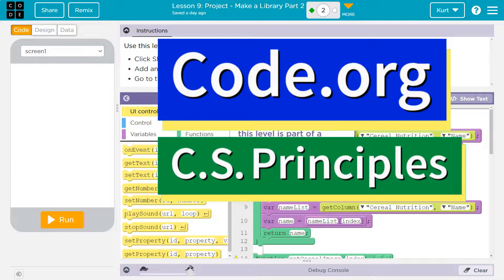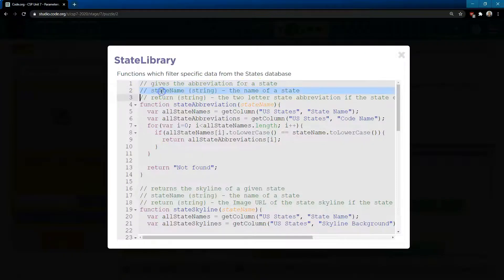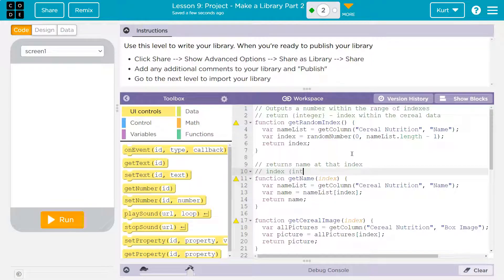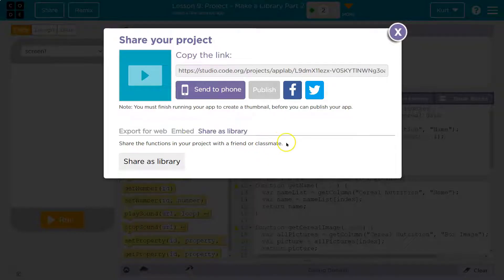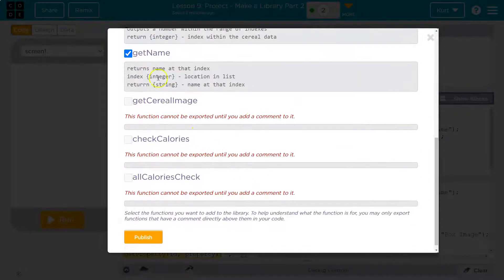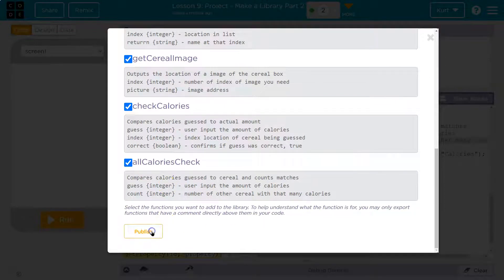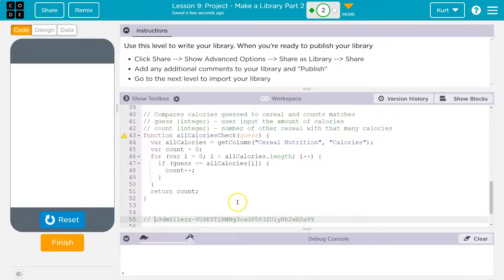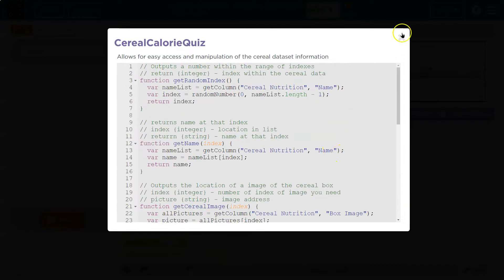Code.org Lesson 9.1 Project Make a Library | Tutorial with Answers | Unit 7 CS Principles (9.2 2020)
Parameters, Return, and Libraries is unit 7 of Code.org's C.S. Principles course. The course is often used in AP Computer Science classrooms. Each part of the course challenges students to accomplish a new task while learning the principles of computer science. In this video, I walk through the step-by-step how to get the right answer for this puzzle. A playlist of tutorials for the Make a Library Project is linked below.